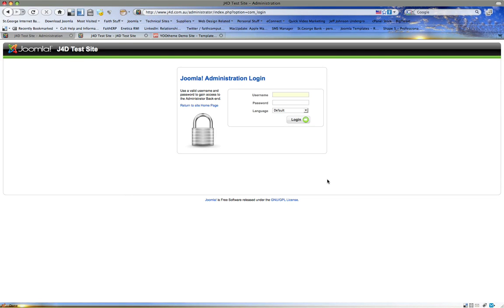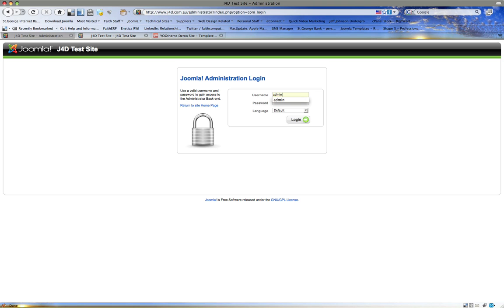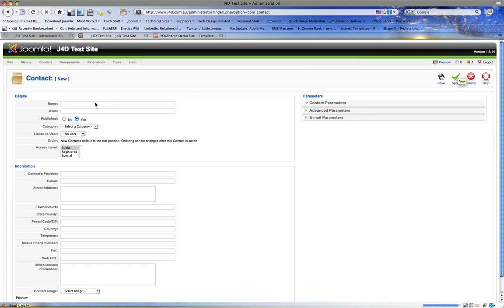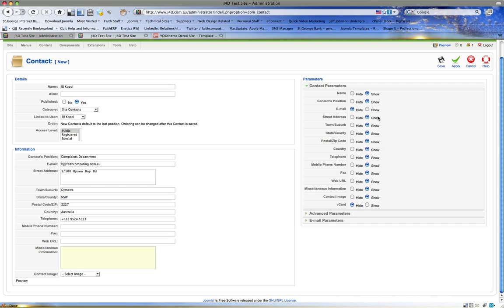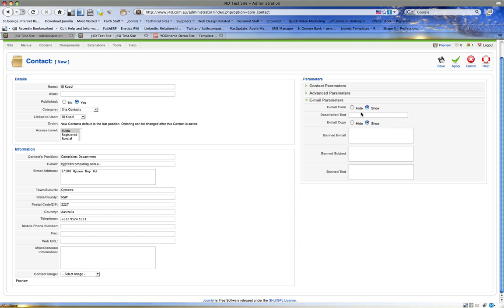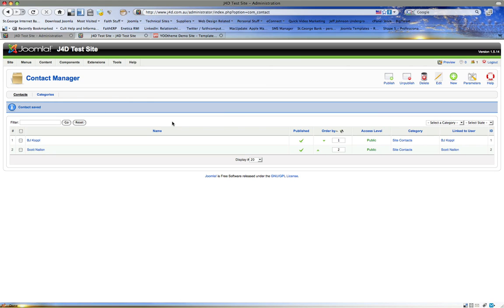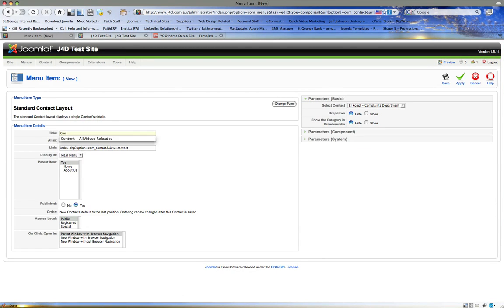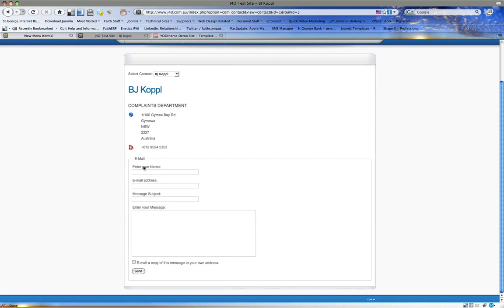8 Site Contacts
Site Contacts, Forms & linking to a Menu